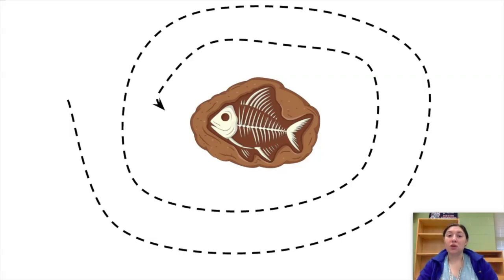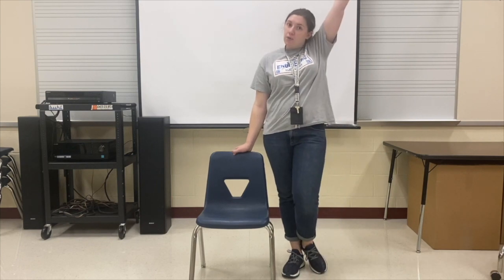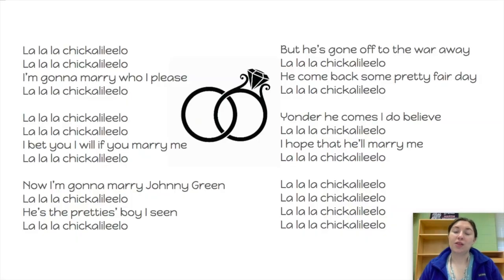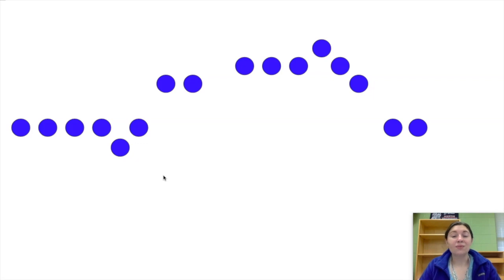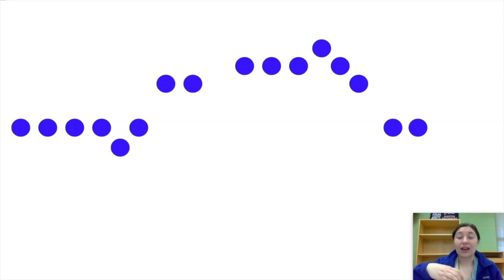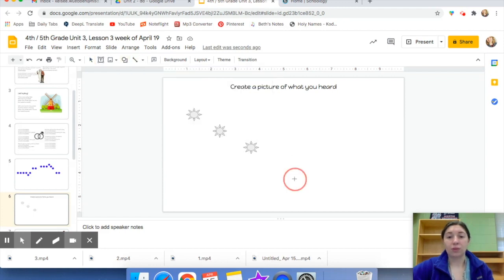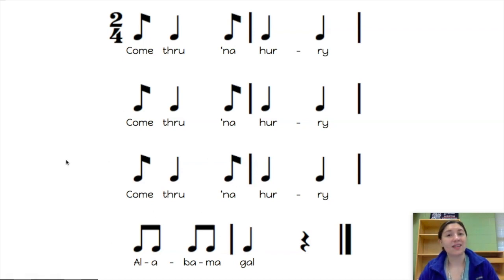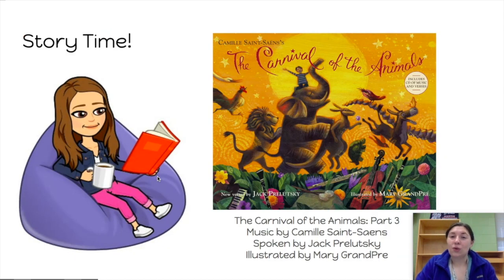4th and 5th Grade E4 Lesson 5 week of April 19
This video is about 4th and 5th Grade E4 Lesson 5 week of April 19